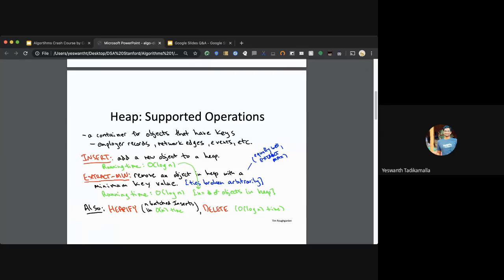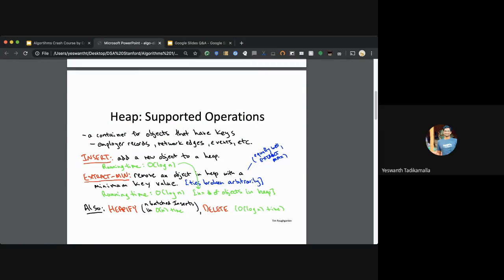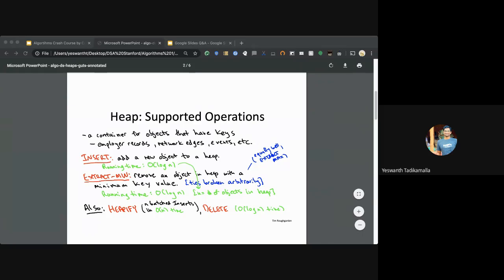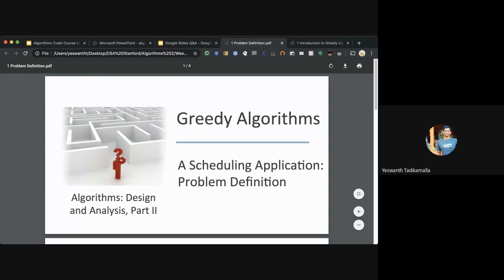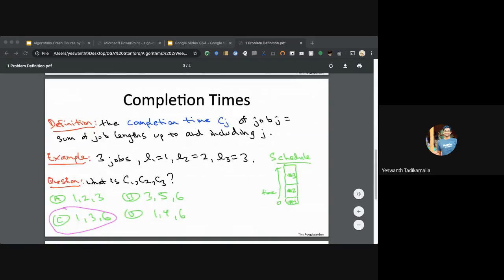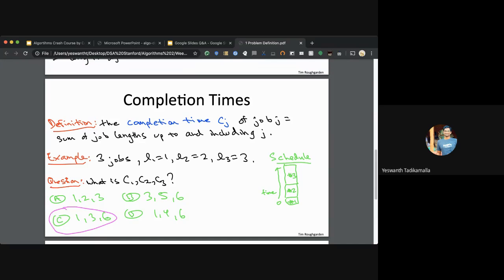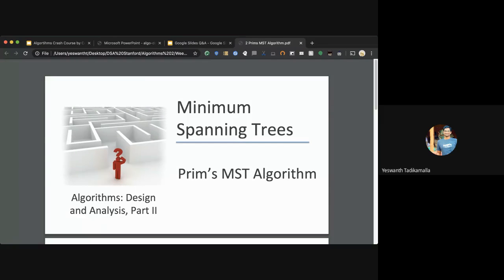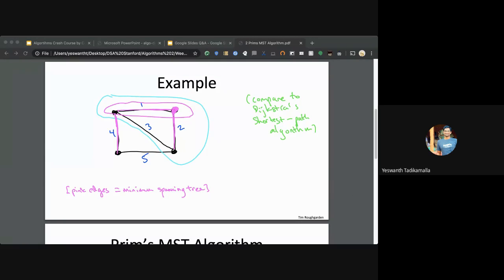Data Structures and Algorithms Crash Course - Part 3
This is Part 3 of our recording of the recent 1 day begineer level crash course on the basics of Data Structures and Algorithmes, taught my Yeswanth, an Engineer at Google.

Crash Course Curriculum

1. Asymptotic Analysis (Big-O Notation)
2. Basic Data Structures (Arrays, Strings, Stacks, Queues)
3. Recursion
4. Binary Searching
5. Divide & Conquer Algorithms
6. Quicksort Algorithm
7. Probability Revision
8. Heaps
9. Greedy Algorithms

Speaker Profile : Yeswant is a passionate Software Engineer, currently working at Google. Coding is his profession but teaching is his passion. His path to Google is comprised of overcoming multiple hurdles with grit, focus and hard work. His experience has given him an inside view of what big companies usually look for when hiring a top tier Developer.

It is this knowledge that he loves to share with everyone. He has given talks at various premier colleges and conferences and helped many in their path to a brighter career.

Now he wants to you help you, by teaching you the basics of Data Structures and Algorithms.

If you have any questions, you can ask them in our community chatroom